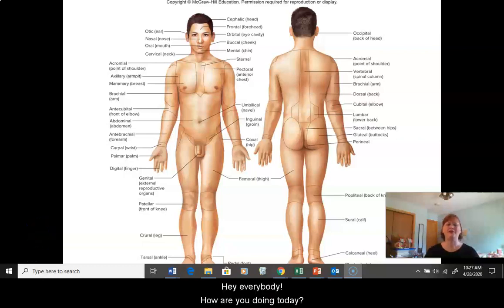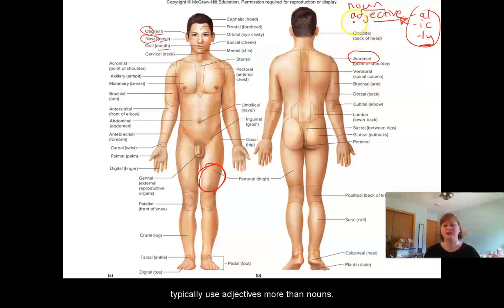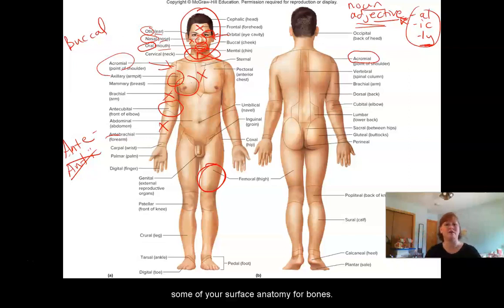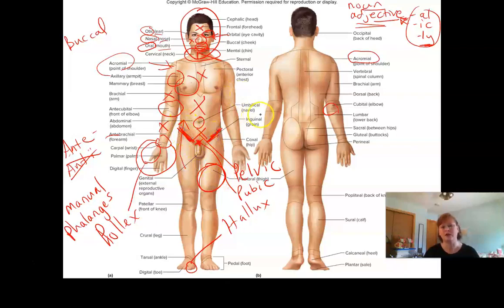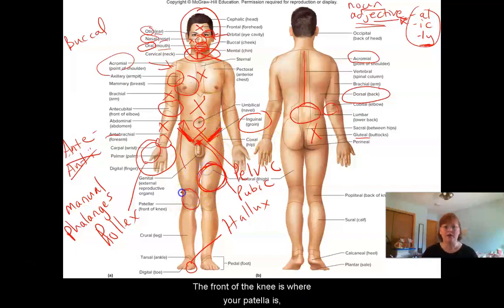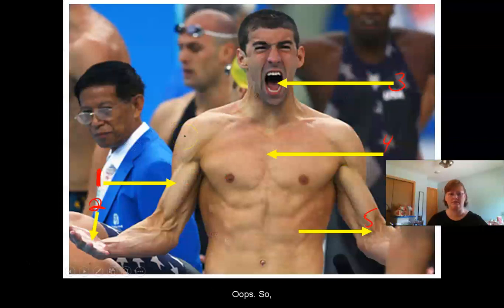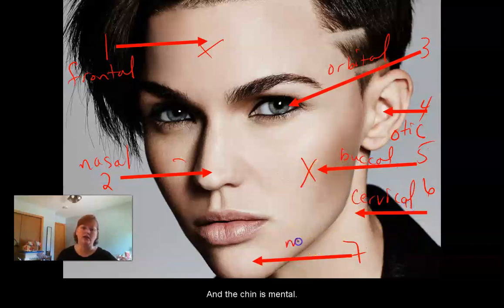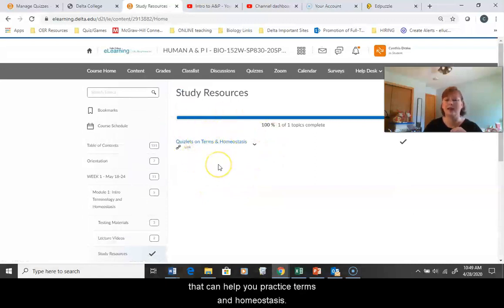Surface Anatomy (Cynthia Drake) | Introduction to Human Anatomy & Physiology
Delta College
BIO 152W - Human Anatomy & Physiology I
Cynthia Drake, Professor of Biology
Spring 2023

Module: Introduction to Human Anatomy & Physiology
Topic: Surface Anatomy

Source: Cynthia Drake, Original Lecture